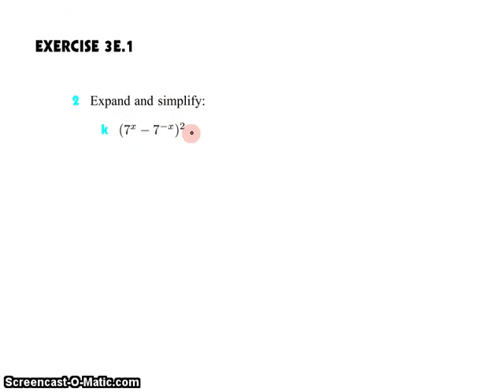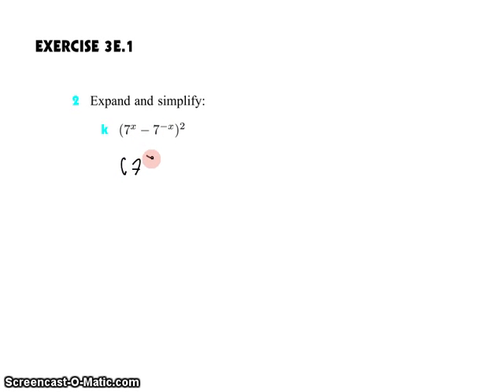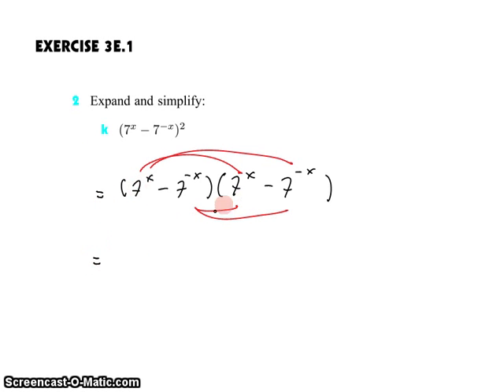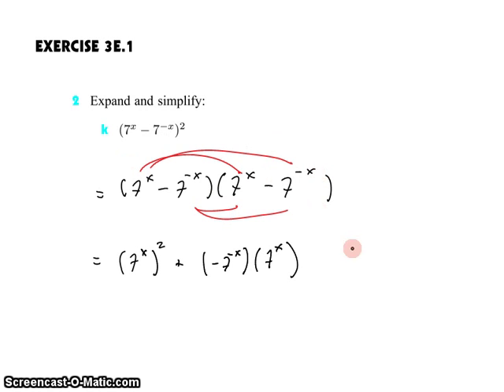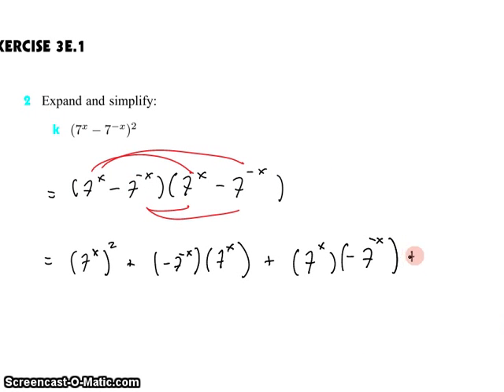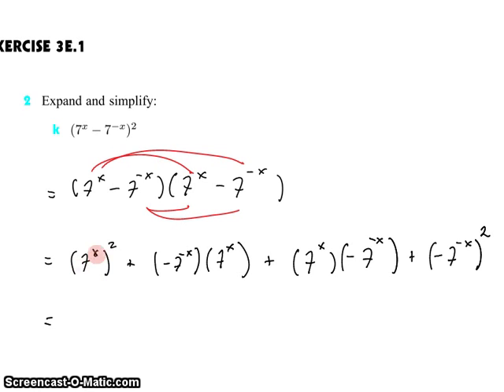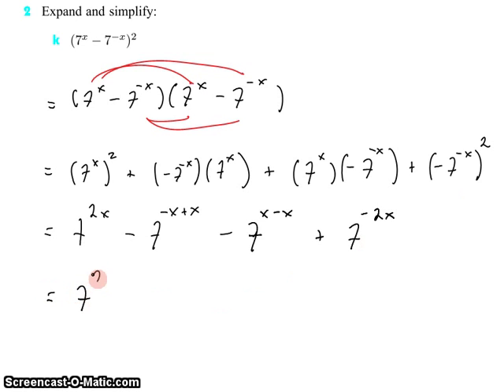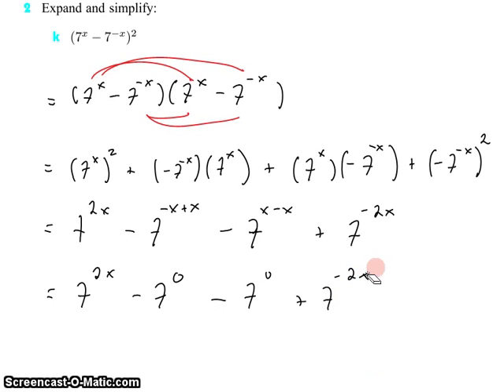IB SL Math Topic 1 2 5 1 FOIL with Indices